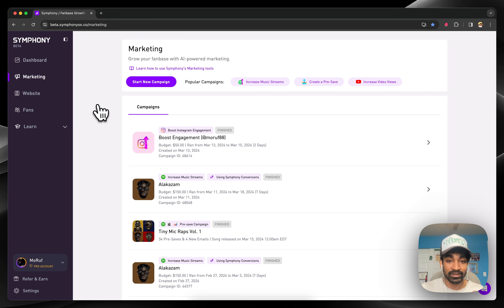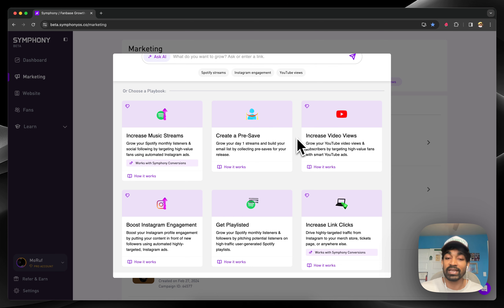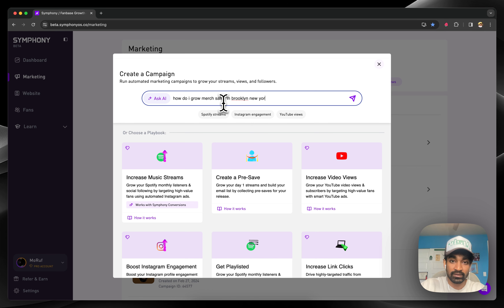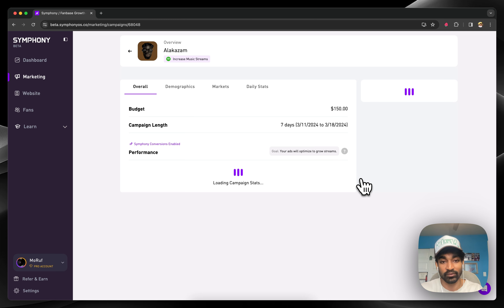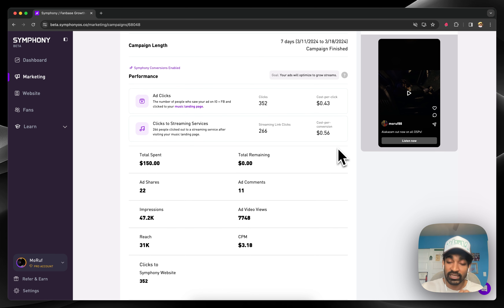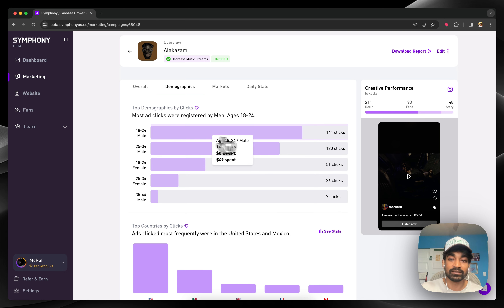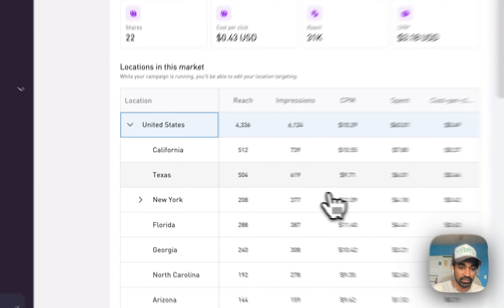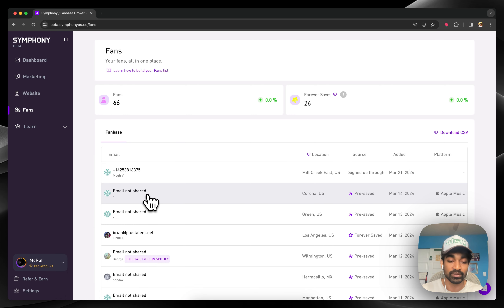SymphonyOS - Marketing Tab Walkthrough